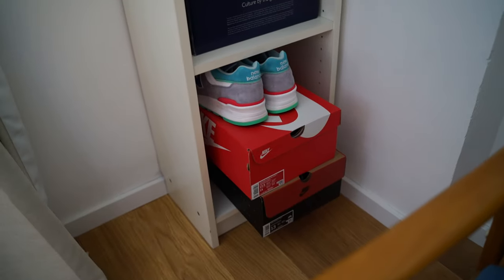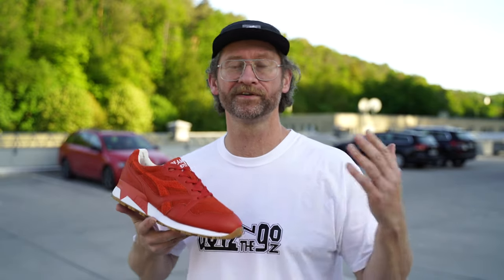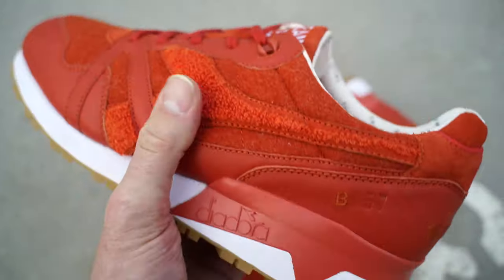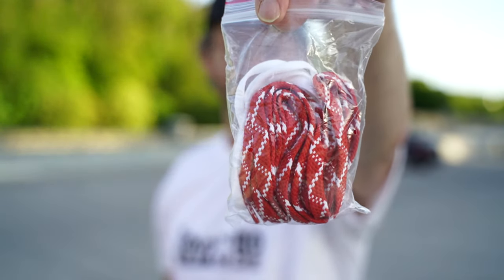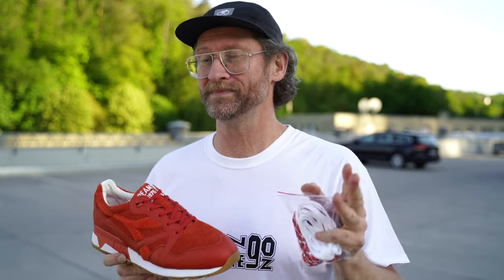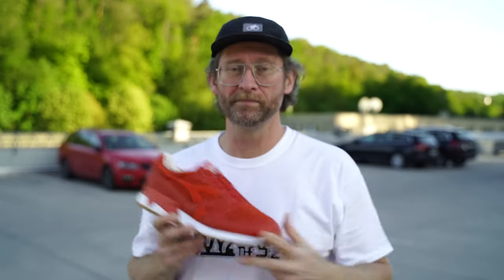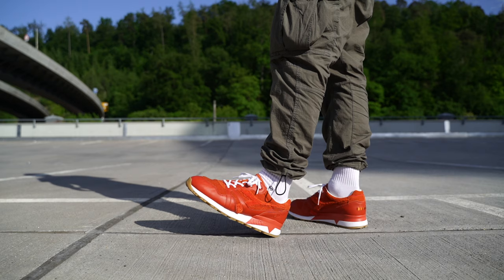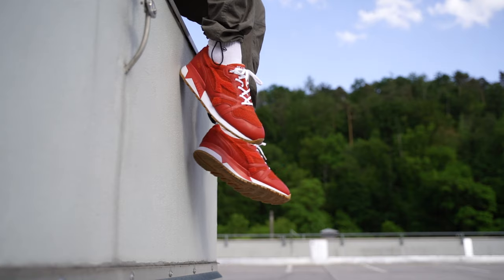Super Rare Find: Beams Diadora N9000 40th Anniversary Review & On Feet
Today I'm taking a detailed look at a very rare find, the Beams Diadora 40th Anniversary "Award Jacket". This Made in Italy sneaker has been released in 2016 to celebrate the 40th Anniversary of the brand which has been founded in 1976. As there have only been made 200 pairs worldwide and the size 12 is the biggest size available I can consider myself super lucky having been able to find a deadstock pair directly from Japan. If you want to find out all details on this banging pair click into the video!

Give them a like, it will help my channel to grow and enable me to put out more content like this.